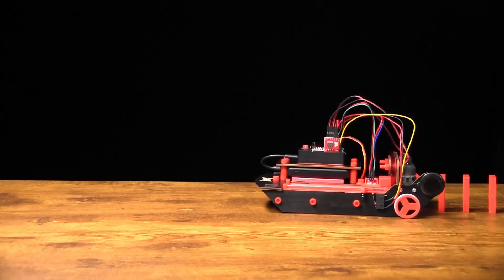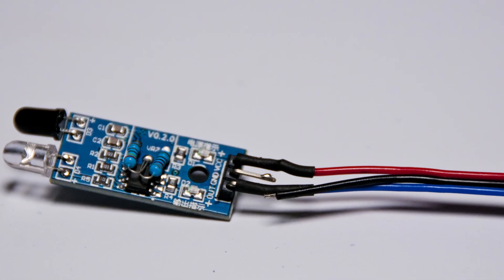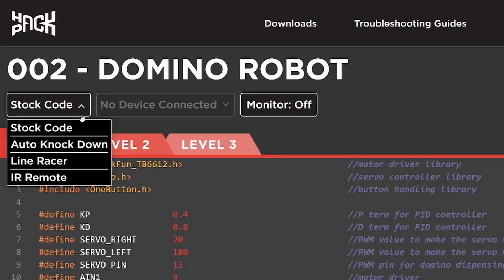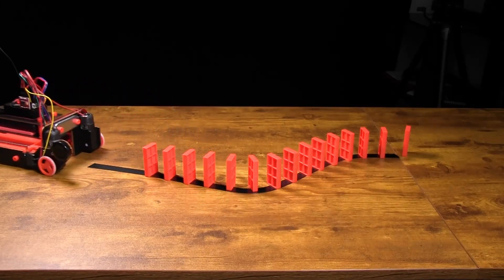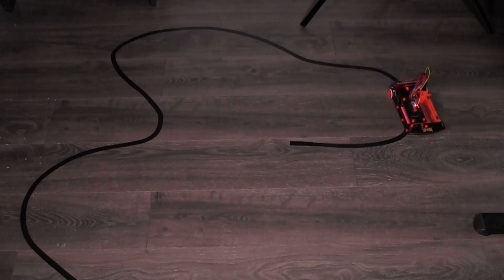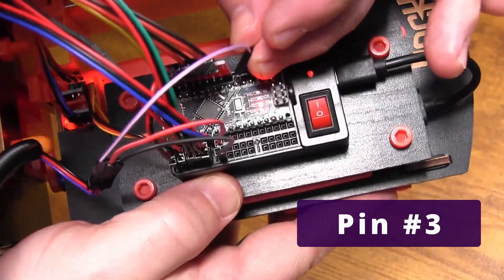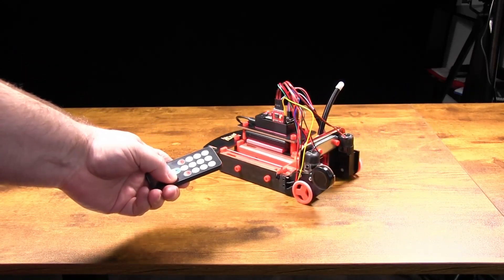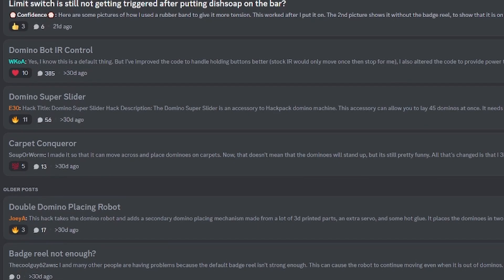Domino FRENZY!! With the Hack Pack Domino Robot!!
CrunchLabs Hack Pack the Domino Robot drops dominoes on the line you place down along with a few other code options you can try including IR Remote driving.  You'll see how to hook it up and I'll mention a few extra observations and then the big reveal...

Chapters:
1:50 - 4 stock codes
3:30 - Which color tape?
4:01 - Adding IR Receiver
6:14 - Driving in the Dark